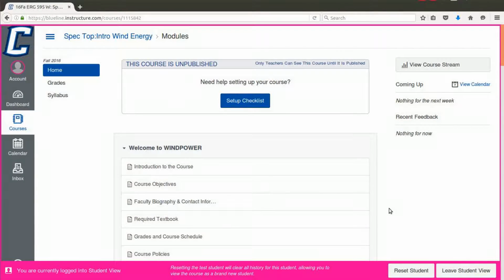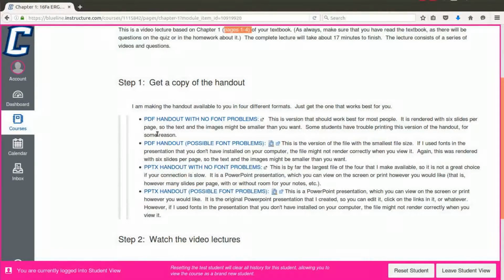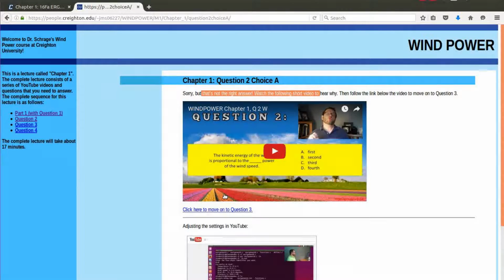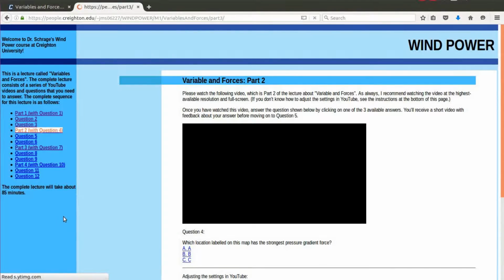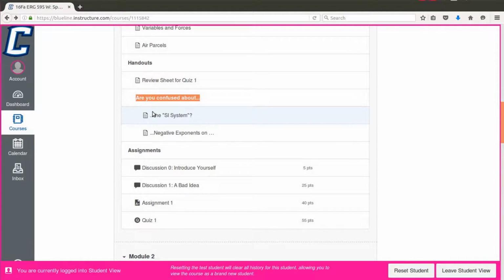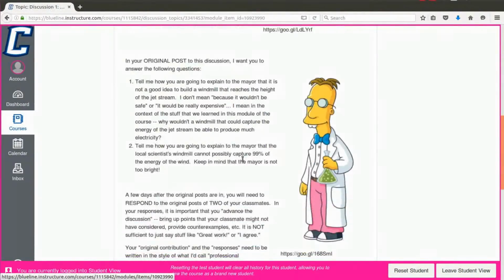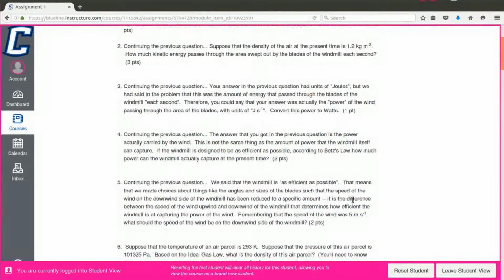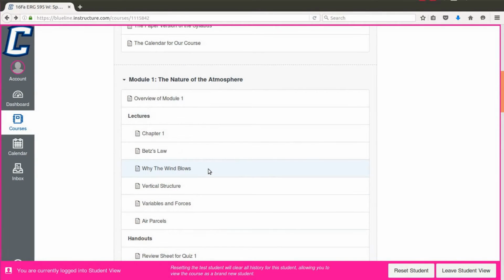WINDPOWER Overview of Module 1